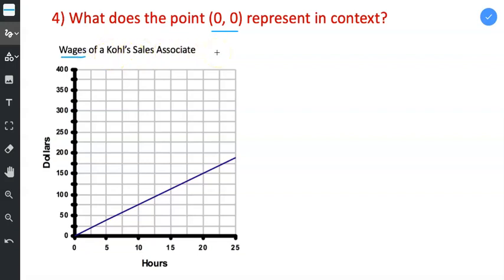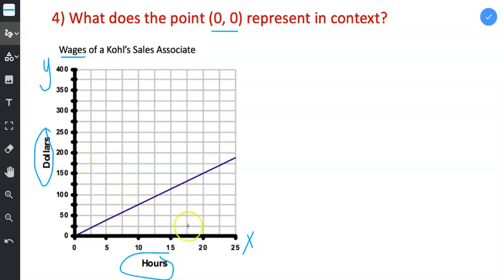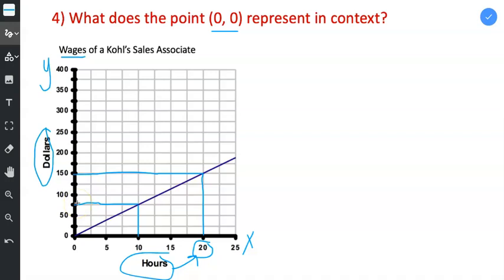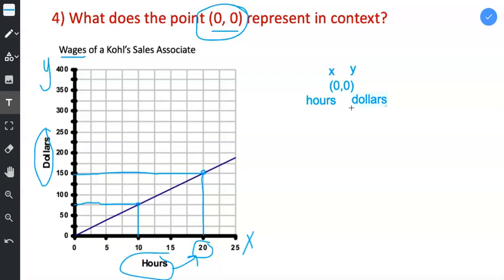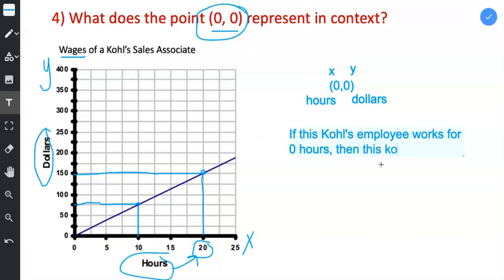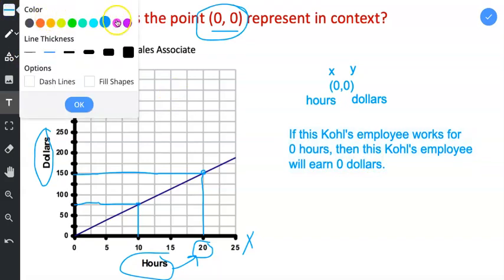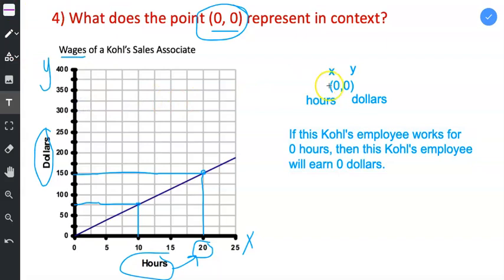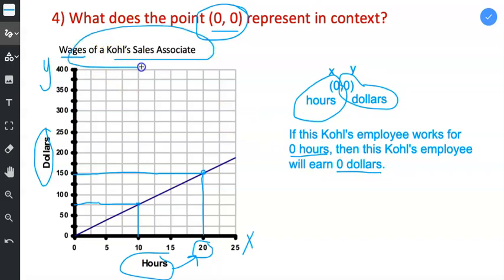Meaning of a Point_Kohl's Employee Example